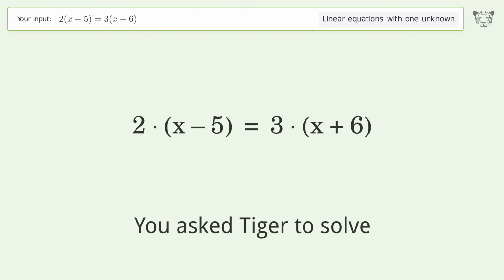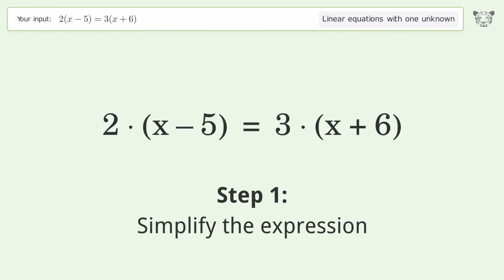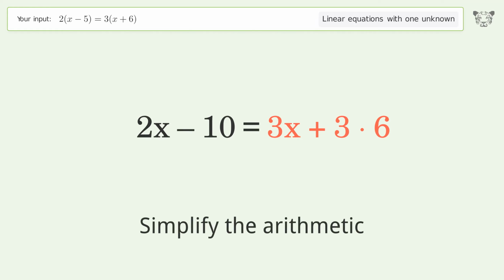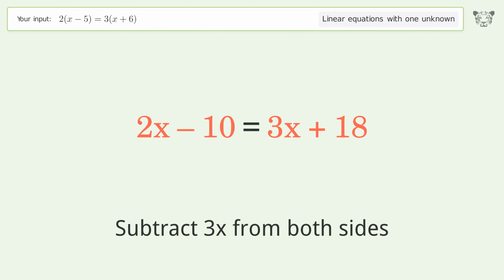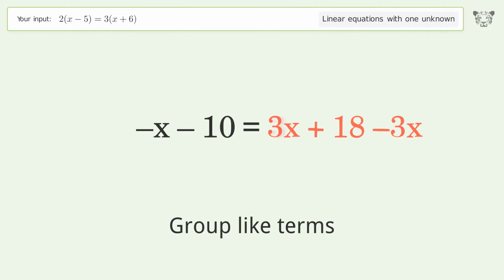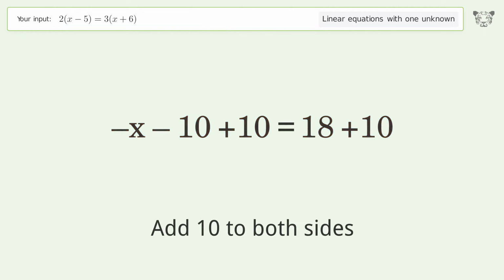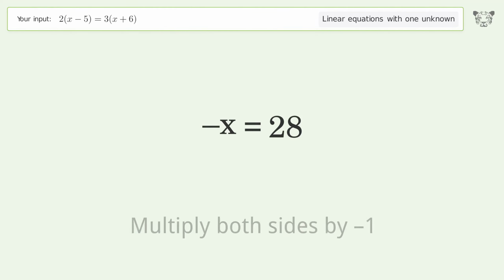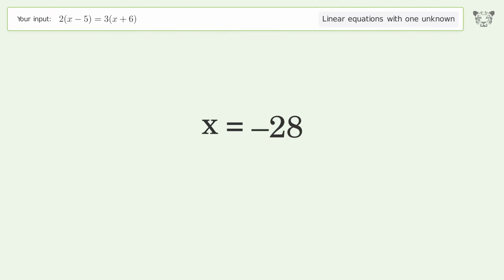Solve 2(x-5)=3(x+6): Linear Equation Video Solution | Tiger Algebra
Struggling with 2(x-5)=3(x+6)? Watch our step-by-step video on Tiger Algebra to master this linear equation effortlessly. Also check out for more tips and tricks for dealing with linear equations with one unknown